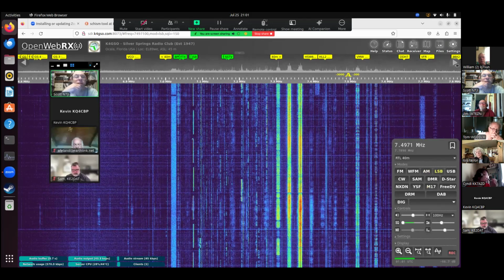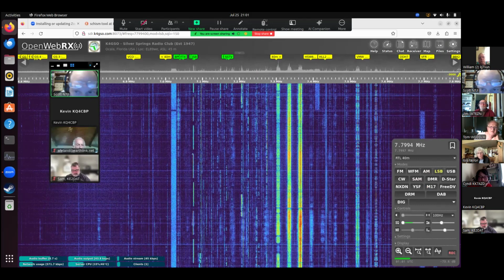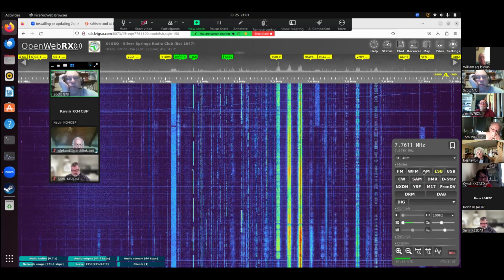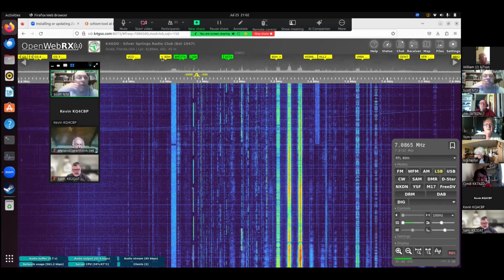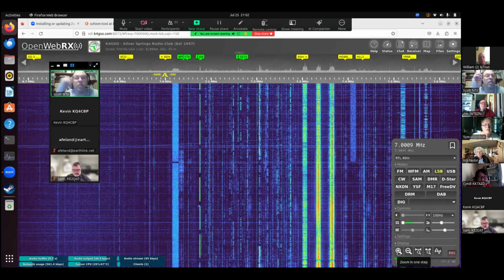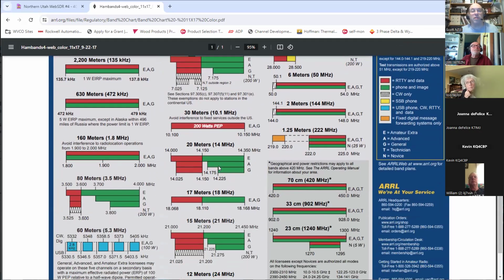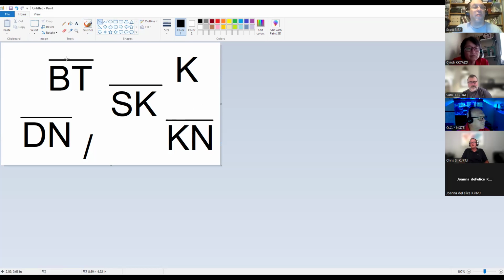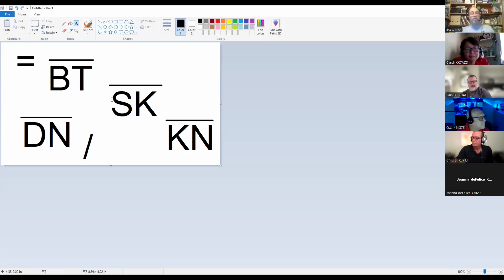Morse code class 2024-07-25 (3 of 12)